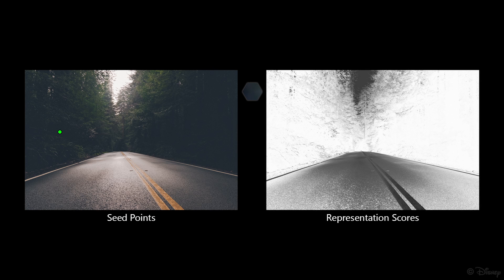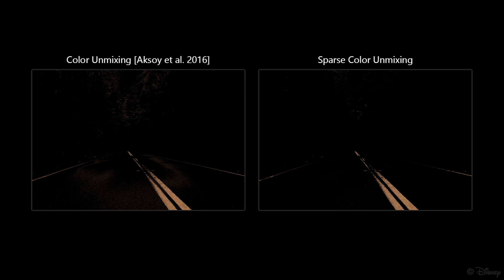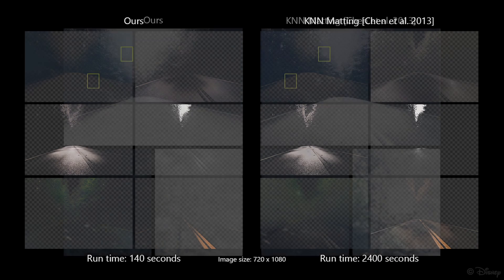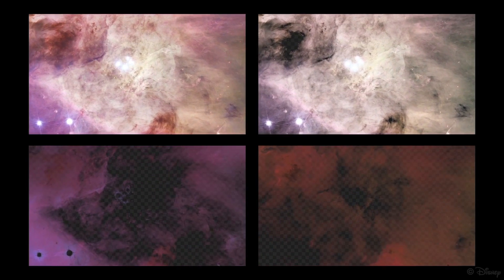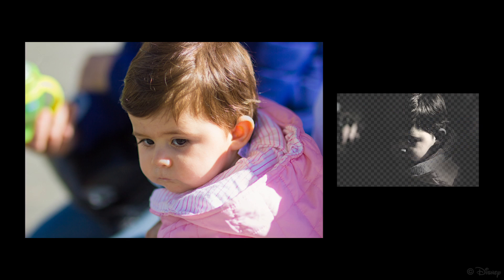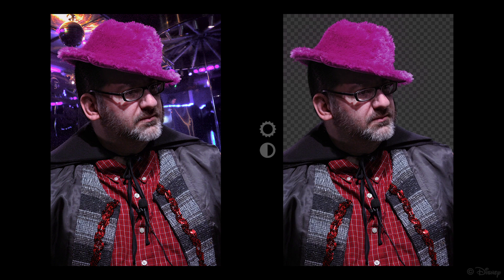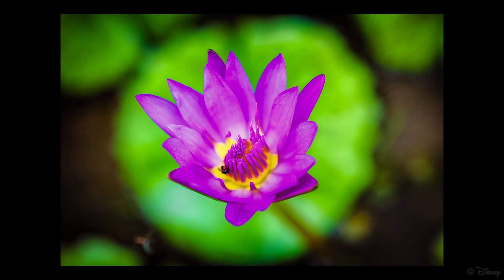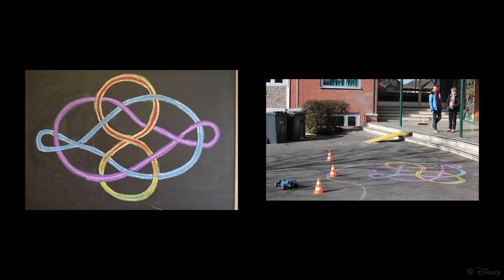Unmixing-Based Soft Color Segmentation for Image Manipulation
This video accompanies the 2017 ACM Transactions on Graphics article named "Unmixing-Based Soft Color Segmentation for Image Manipulation" by Yağız Aksoy, Tunç Ozan Aydın, Aljoša Smolić and Marc Pollefeys. The article and additional resources are available on the project webpage